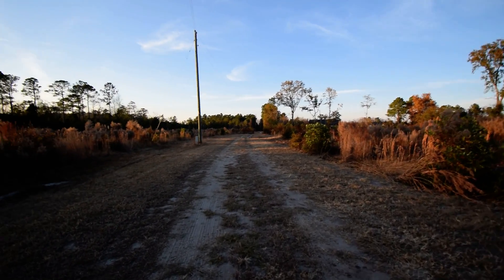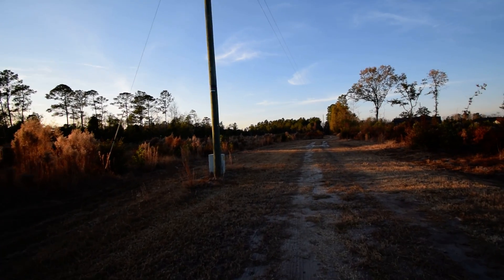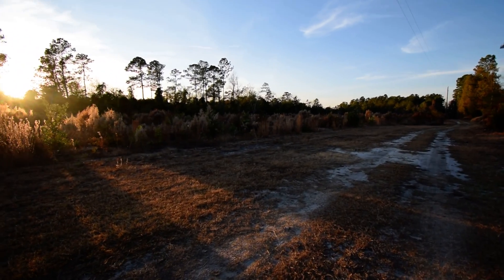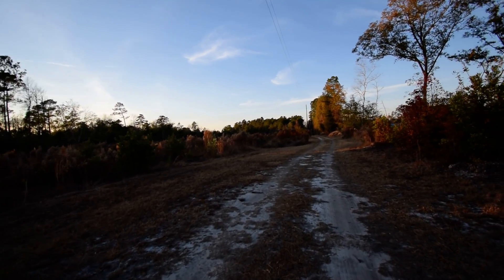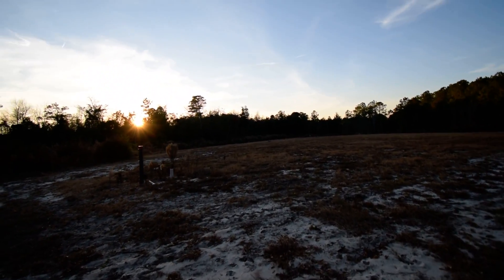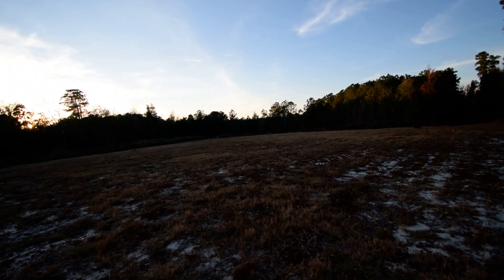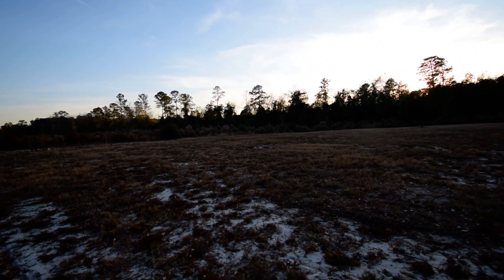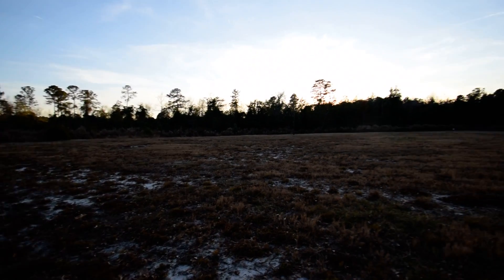Acreage to Build - 1957 Hwy 548 Conway SC 29527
Be the first to break ground on this new custom-build, high-end neighborhood just minutes from the heart of Conway, SC with the enjoyment of a rural, serene setting. These are large one-acre lots on which to build your custom dream home! With a peaceful creek running along the back of the neighborhood and two ponds, this location is the perfect oasis for relaxation and comfort! Take a short drive to the beach for the day or bask in the beauty of your own large backyard! Ask to see a possible custom home plan not typically found in this area! These lots allow plenty of room for a pool or backyard custome-design and fit for a magazine cover! This is not a cookie-cutter-type neighborhood! The lot survey for each of the 3 lots being opened for build in this plot will be the responsibility of the buyer along with the cost to run electricity, water, septic, and cable from the road. Acreage is cleared and ready for your new home on the partially wooded lots.